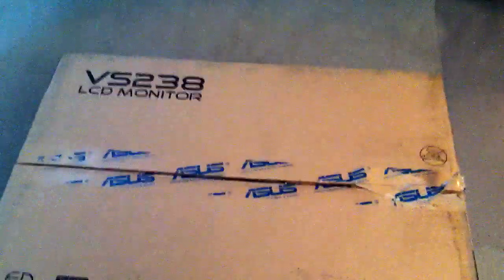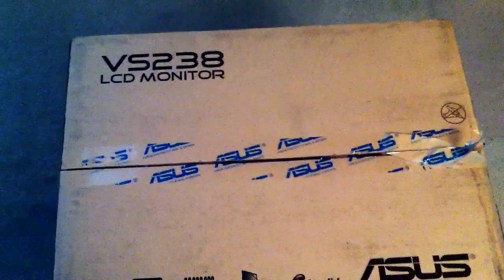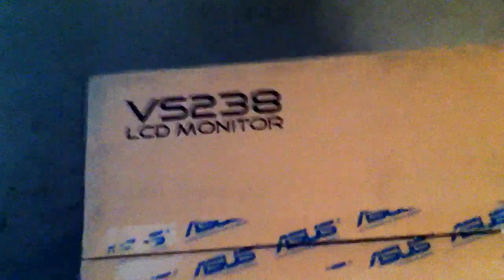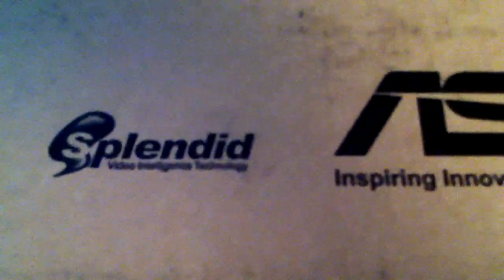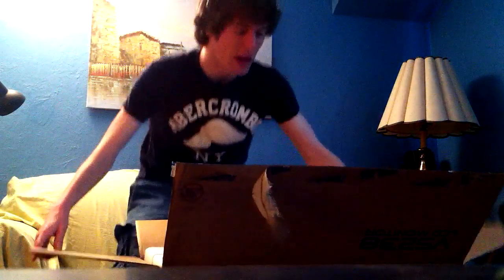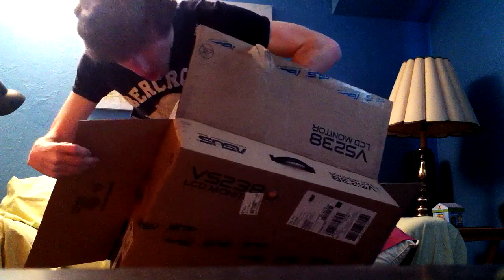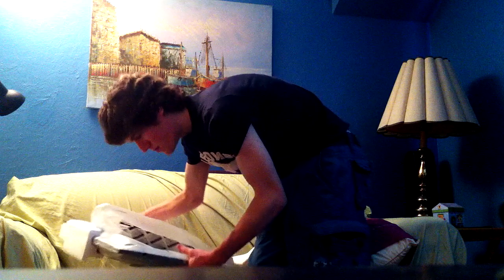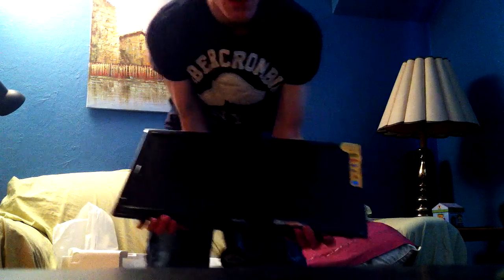Asus - 23" Widescreen LED Monitor UNBOXING (Best Monitor for Gaming)